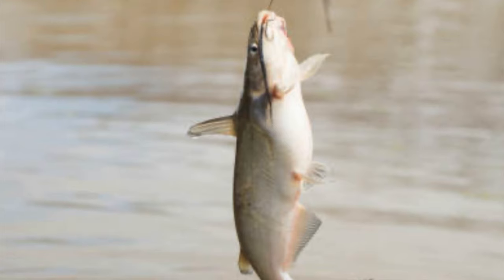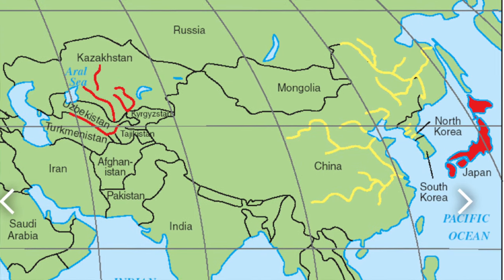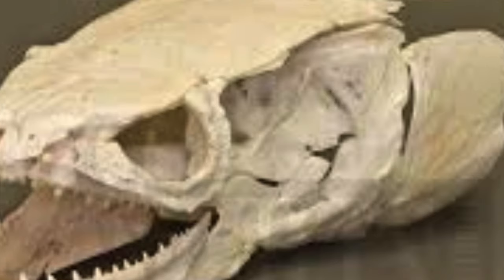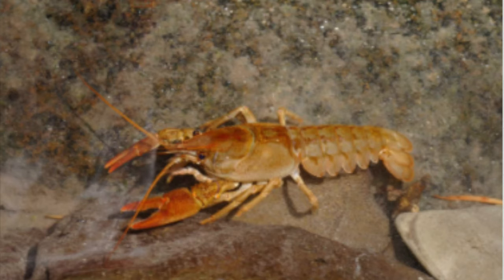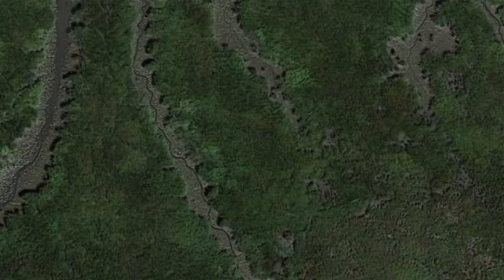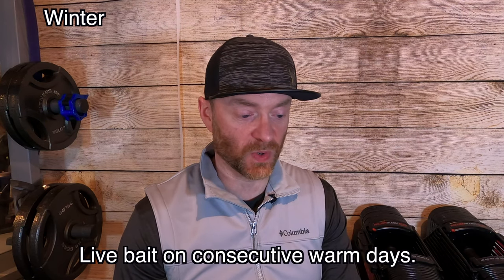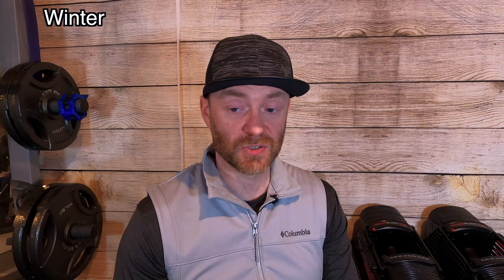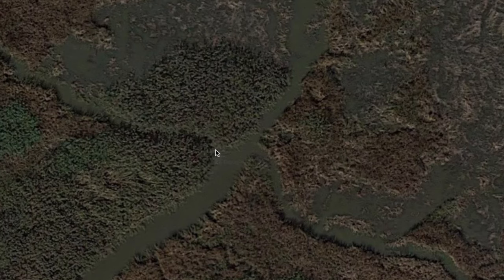How To Find and Catch Northern Snakehead Part 1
This is the time of year I start chasing after northern snakehead and two of the most common questions I get while getting on an off the water are, “Where do you catch them?” and “What do you catch them with?”.  Both questions are information dense.  So I'm breaking this up into two parts.  The first part will be the what, when where, and how to target them.  Part 2 will be lure and equipment and think is useful to chasing these fish.